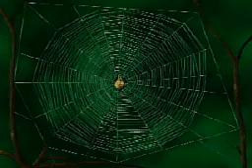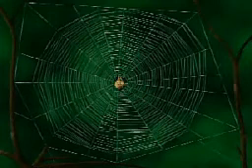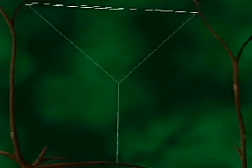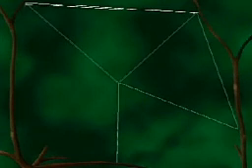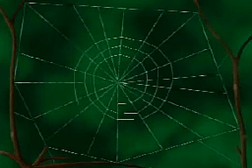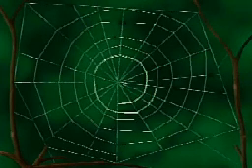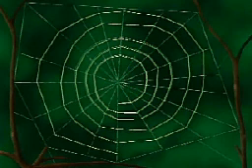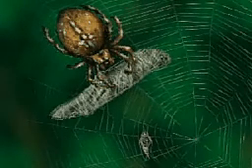How an Orb Spider Spins its Web